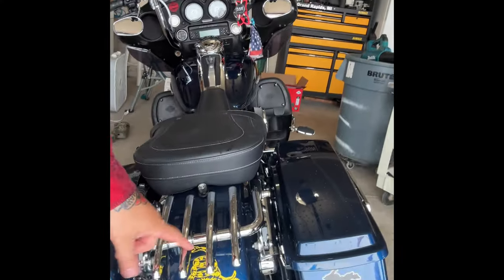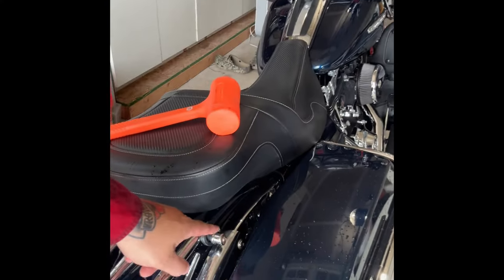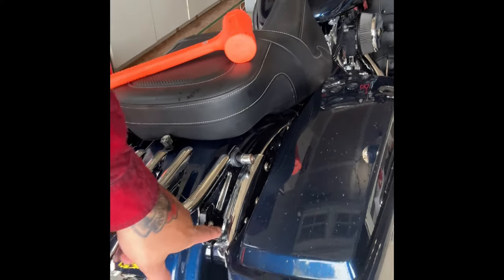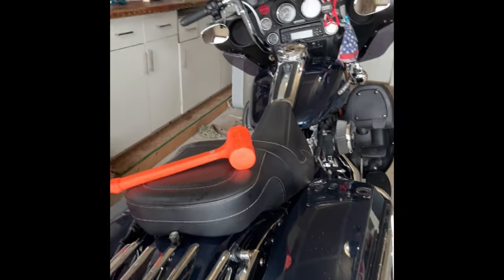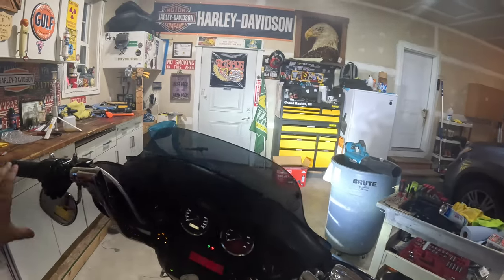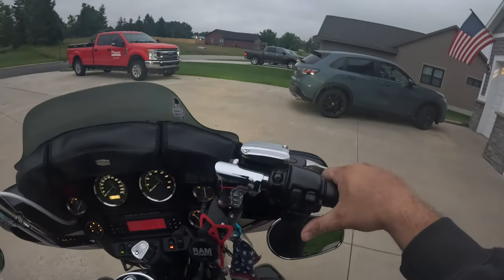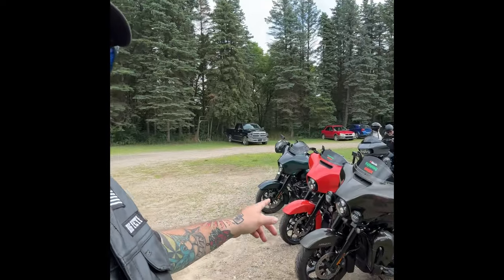Farming Bikers 2nd Annual Mystery Ride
My weekend plans fell through so I decided not do something active and ride down to then2nd annual Mystery Ride put on by @farmingbiker And boy am I glad I did. What a great time with even better people. Even got me a new hat.. Brother Mook did as well, but he forgot to latch his saddlebag and it might have blew out! 😂 Dan the Goldwimg man saved the day and recovered it though.

Big thank you to @farmingbiker  and then Mrs for organizing this.
Also, thank you to @VictoryBikerChurch for hosting and the delicious donuts! What a great place to worship!
Got to see alt of awesome people and meet some new ones as well.

Always good to see our friends from @ThunderRoadsMichiganMag and @ridingwbrendan.
We have a great creator community here in Michigan and I’m proud to be a part of it!

We need a road name for Thomas! We think he earned it this weekend. But we will see 😂

⚡️RIDE with PURPOSE⚡️